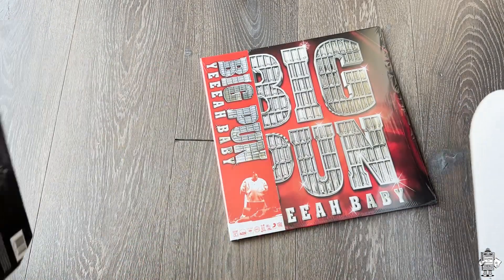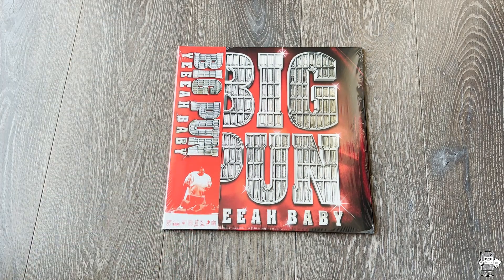UNBOXING - Big Pun - Yeeeah Baby - 25th Anniversary Vinyl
Provide feedback on what you would like to see in the show. I appreciate it.